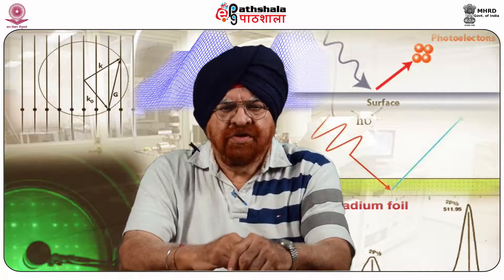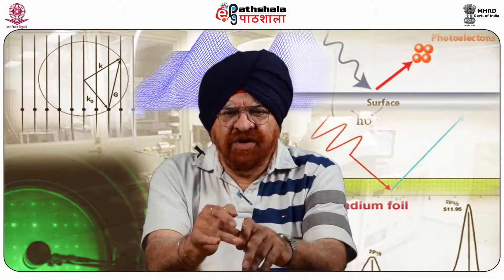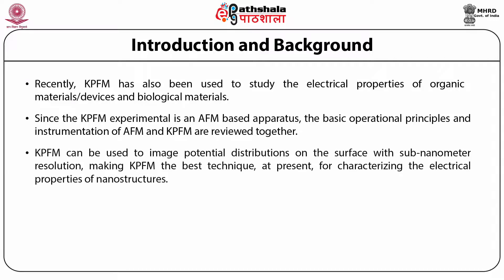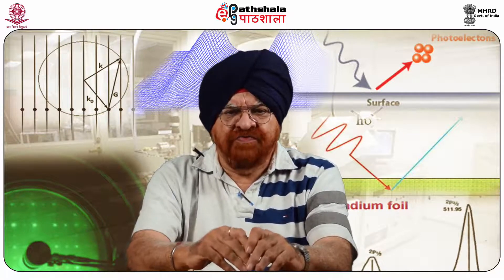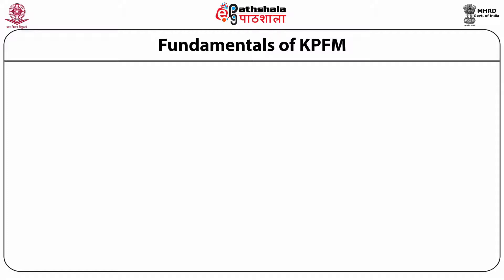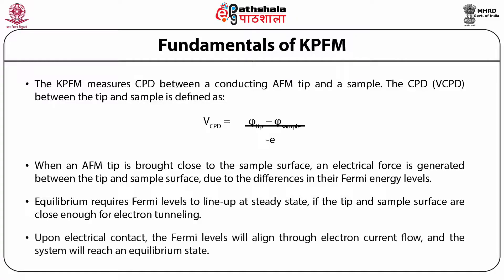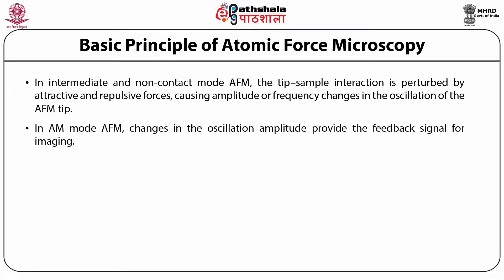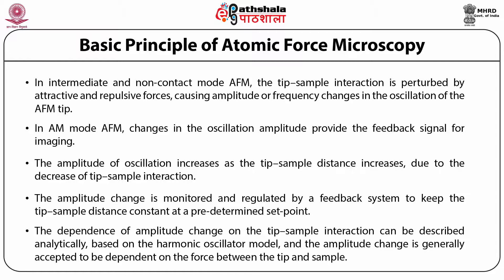M-27. Kelvin Probe Force Microscopy